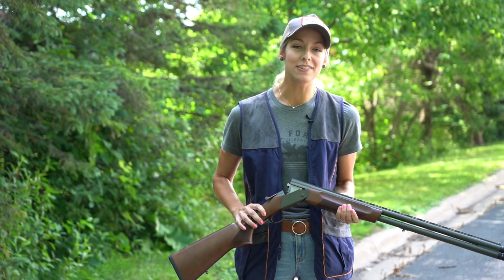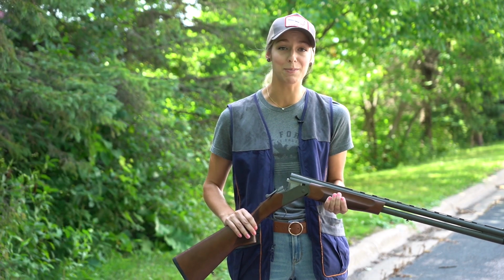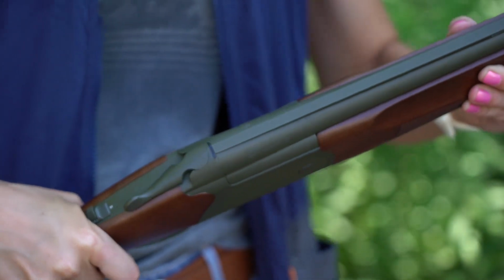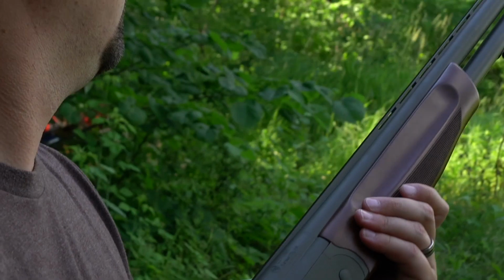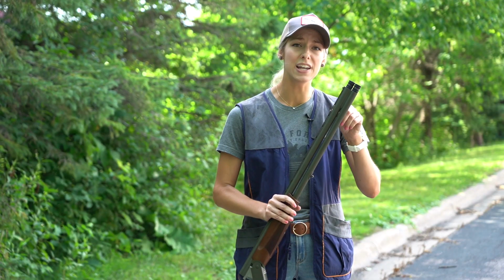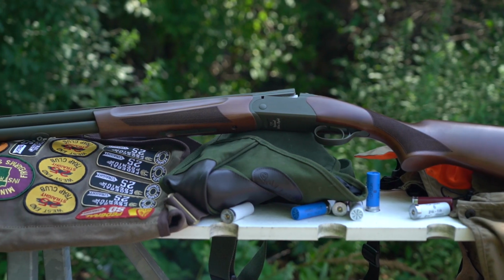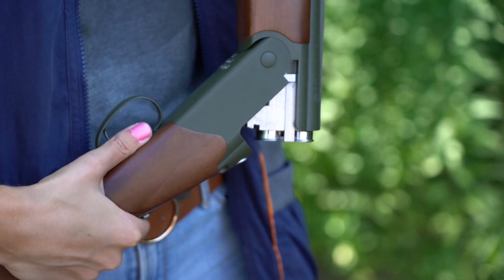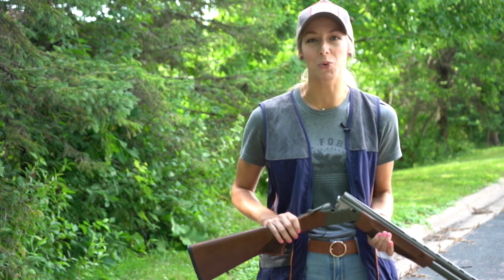CZ Upland Ultralight - All Terrain Series | 2020 Shotgun Showcase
The CZ Upland Ultralight has been a great over-under option for upland hunters. New for 2020, it has even more functionality with the introduction of the new All Terrain Series.
Tested in 12ga; also available in 20ga, both with 26” barrels.
MSRP: $890
Weight: 6-5